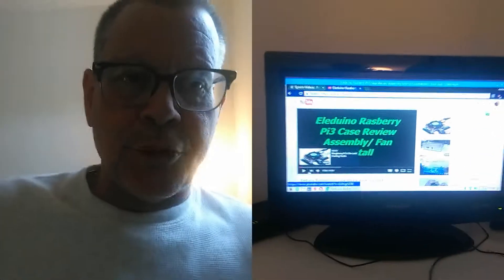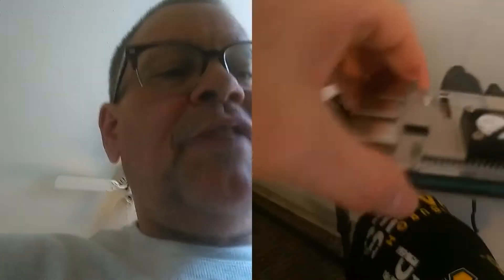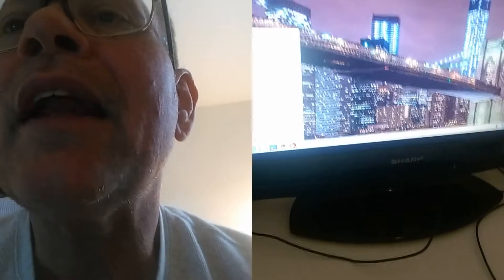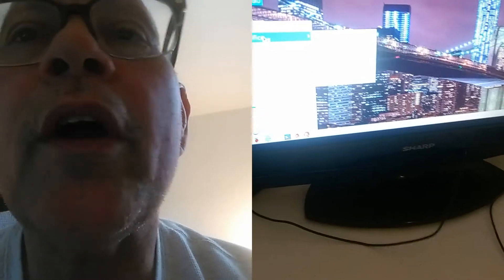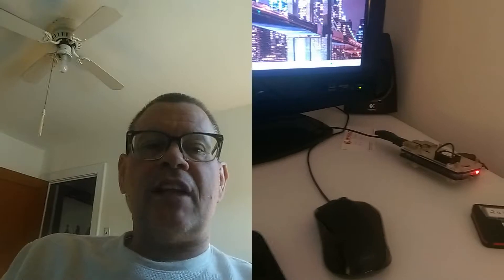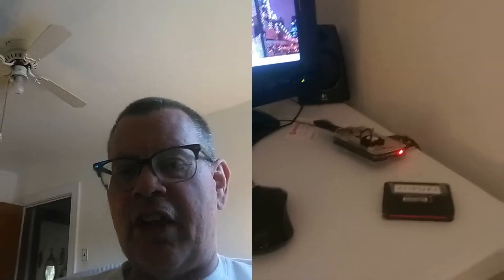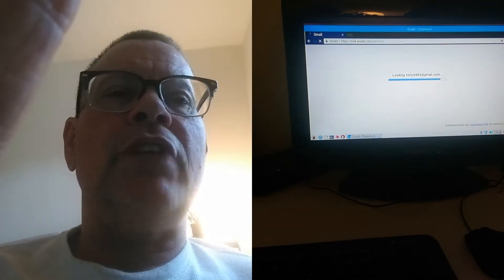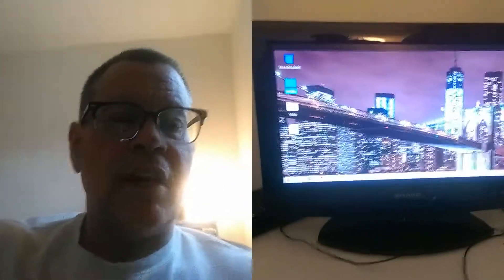Raspberry Pi 3 Accessories Review